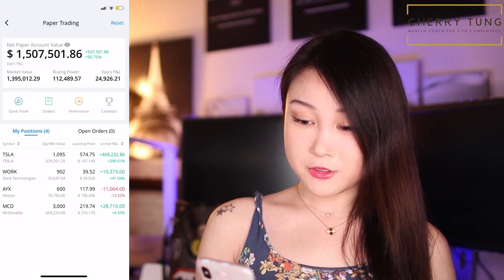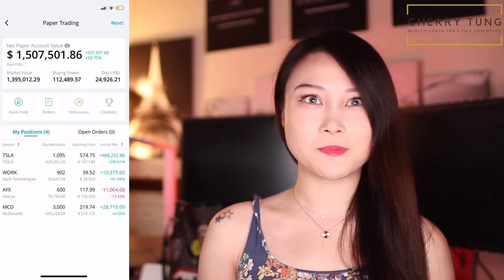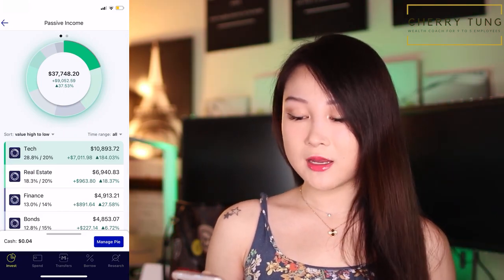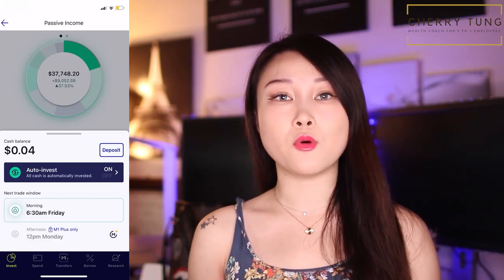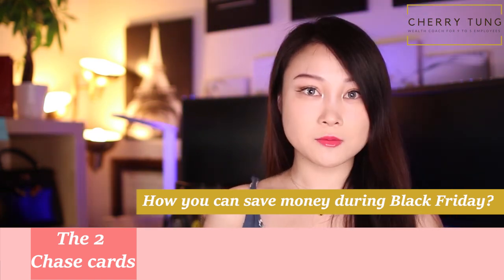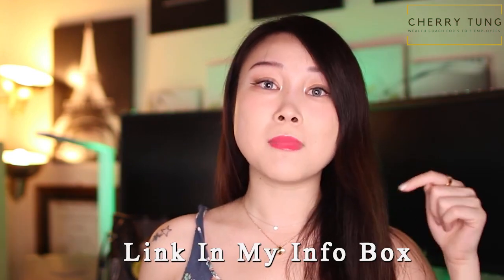Dividend Investing: DIVIDEND CHALLENGE For Monthly Passive Income [week 64]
Do you want to retire early? ➡️ Learn how by applying to work together

The Early Retirement Academy is my signature coaching program that shows you how to create your own Passive Income Ecosystem to retire from any and all BS - because freedom is your birthright!

🤍 More income opportunities:
Chase $200: